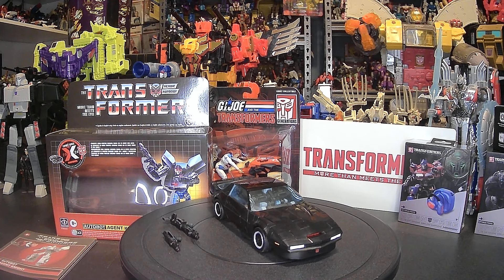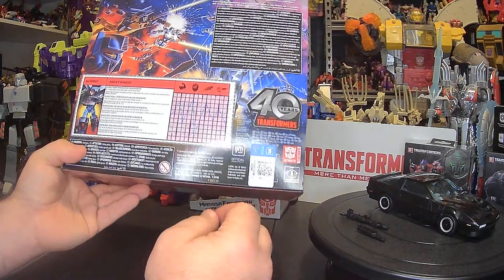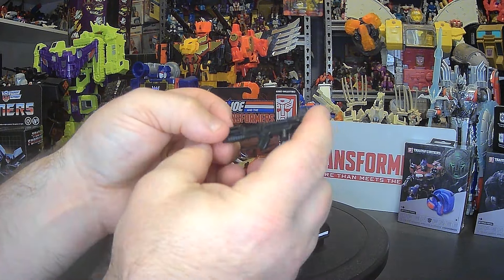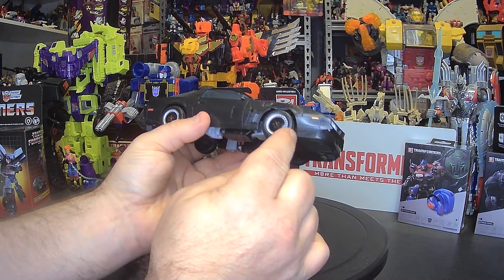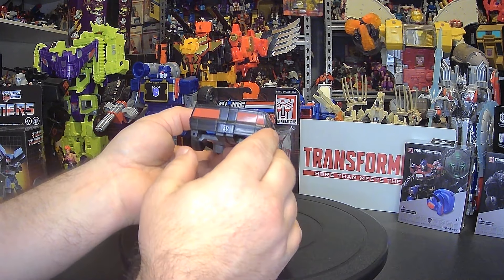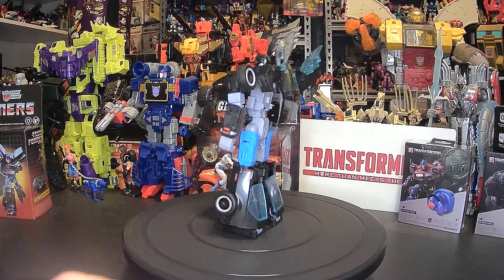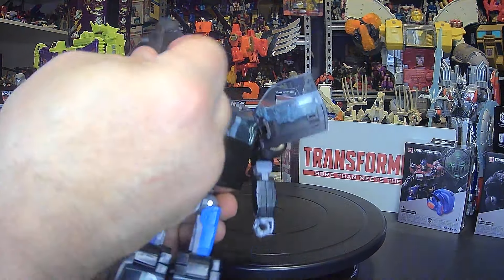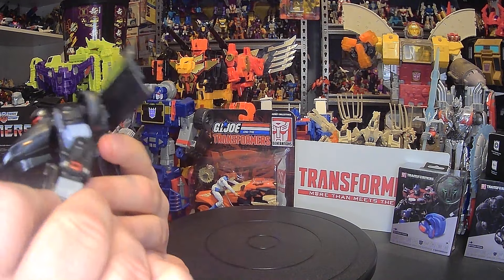Transformers Collaborative 2024 Agent Knight (Kitt from the tv show Knight Rider)